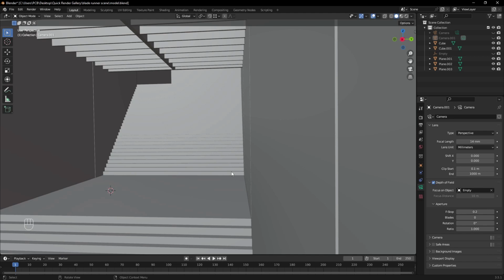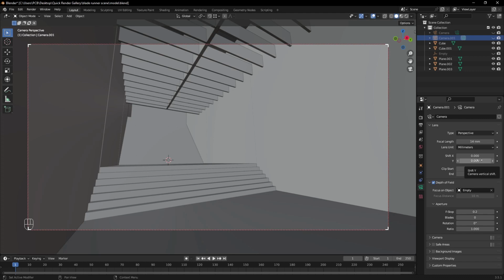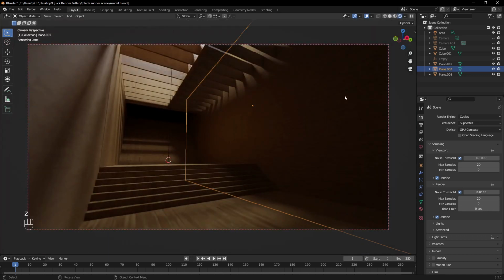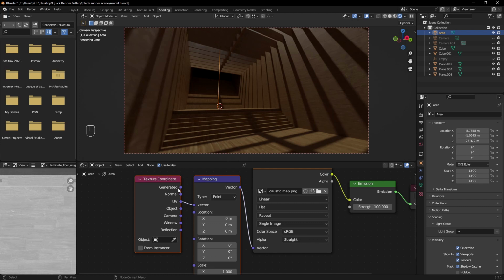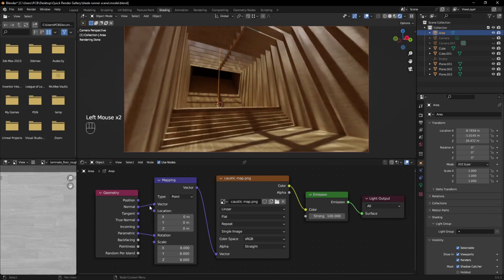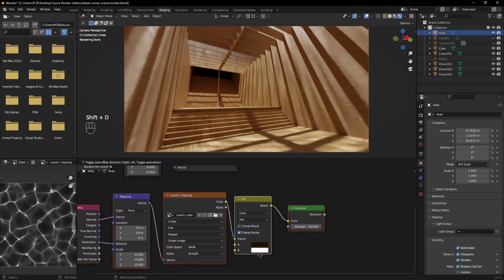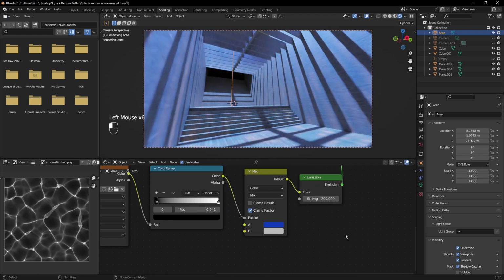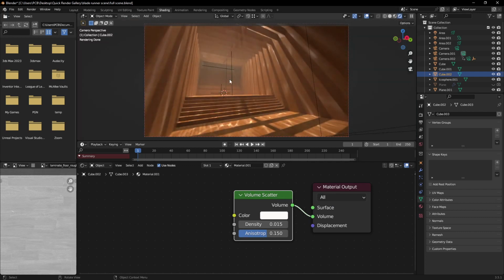【Blender】Making Gobos / Light Projectors in Cycles (v3.5)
A sort of follow up video to the Water Caustics video, but this time how about reducing the amount of render time of caustics by simply projecting the actual "caustic" instead (get it?). Try your hand in making Gobos and follow along in recreating a Blade Runner 2049 scene

CONTENT:
0:00 Introduction
0:26 What are Gobos?
1:00 Project Breakdown
3:48 Setting up the Scene (Camera, Lighting, and Render Settings)
9:51 Creating our Gobo
13:53 Standard Gobo Filter Variations
19:29 Complex Gobo Filter Variations
26:16 EXTRAS: Final Touches with Volumetrics
27:26 EXTRAS: Test Animation